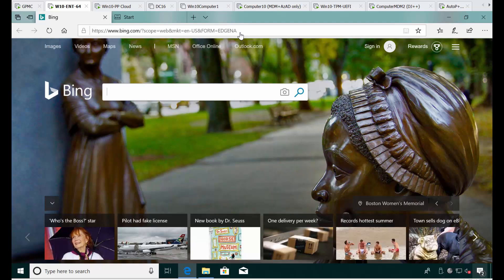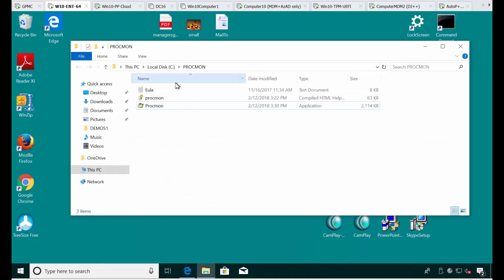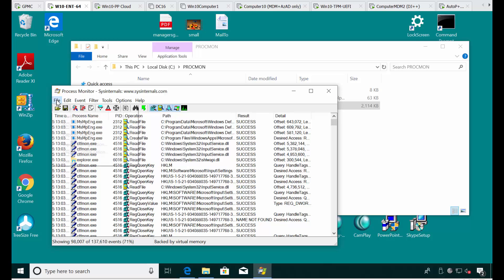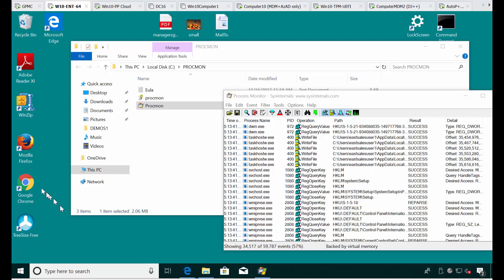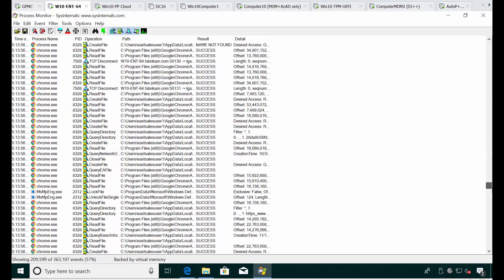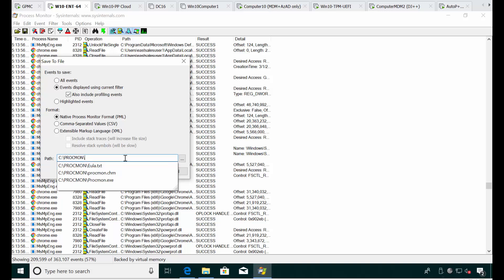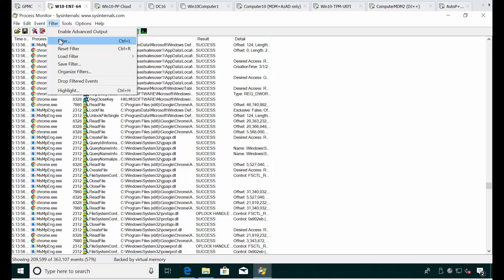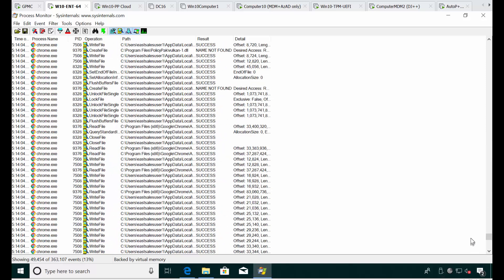Process Monitor 101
Need to show us some details of a problem? If we ask you to use Process Monitor, here's how to download and use it.